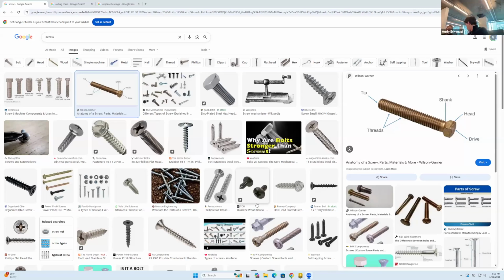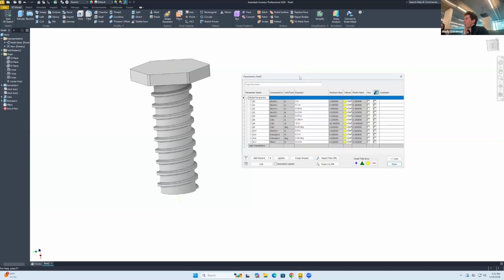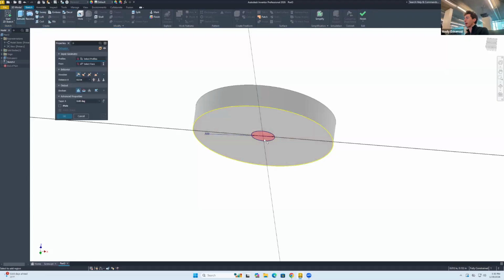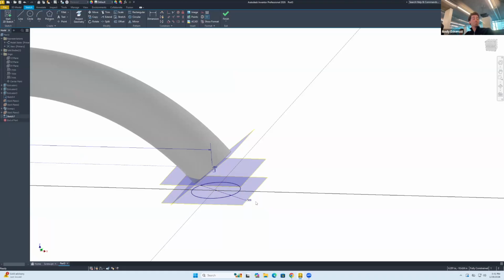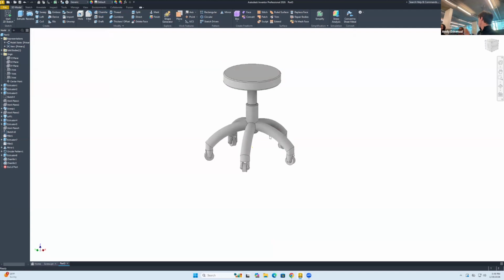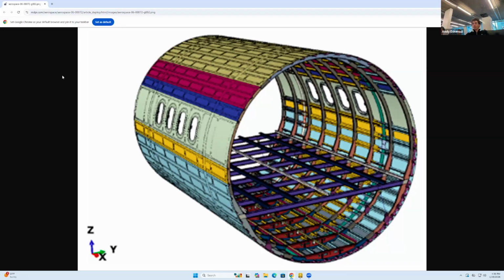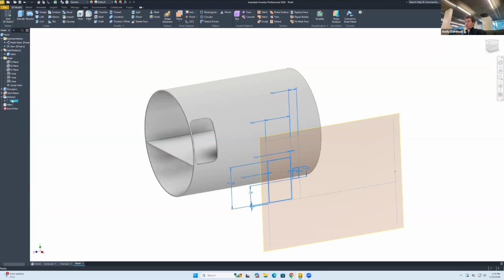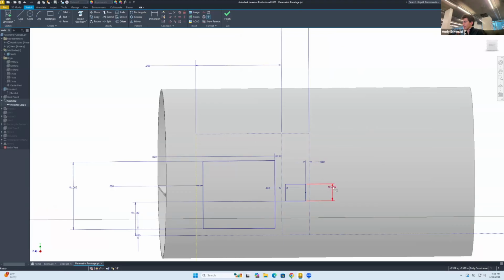How to CAD Almost Anything! Inventor edition: Session 6 (in-person)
Welcome to How to CAD Almost Anything! Inventor edition

This video (in-person session) complements the asynchronous video released for Session 6, which you can find here:

For more information about How to CAD Almost Anything!, please